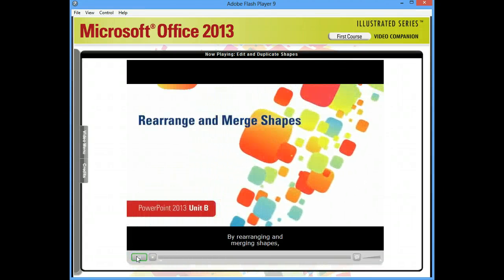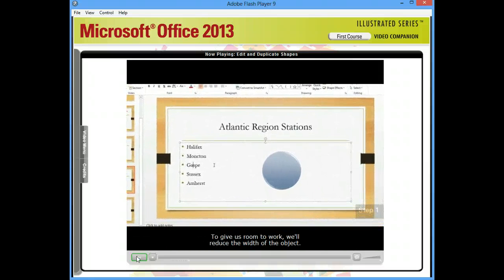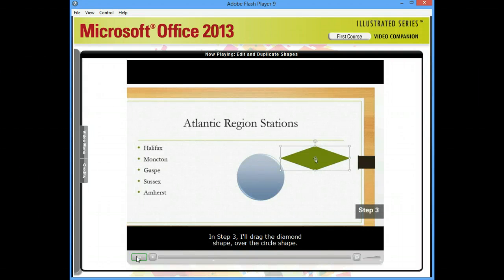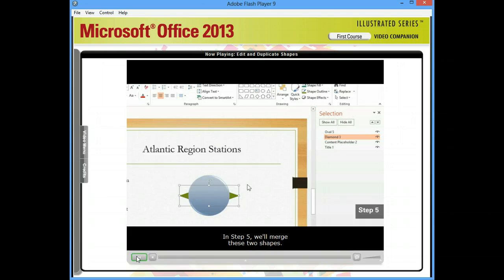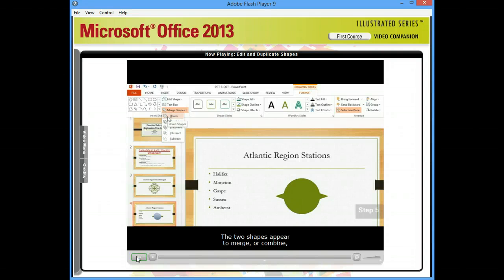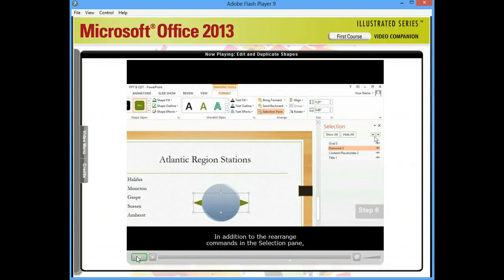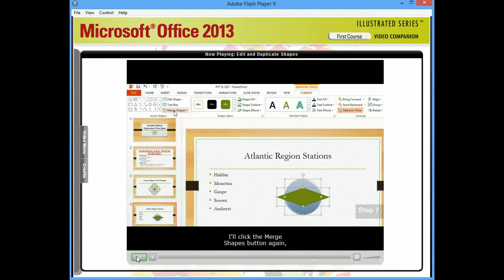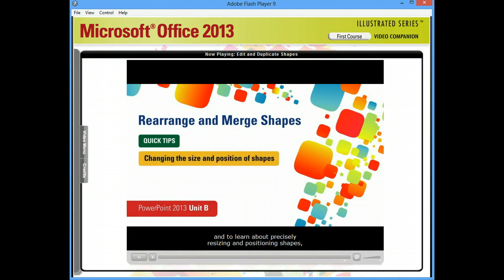Rearrange and Merge Shapes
Edit and Duplicate Shapes